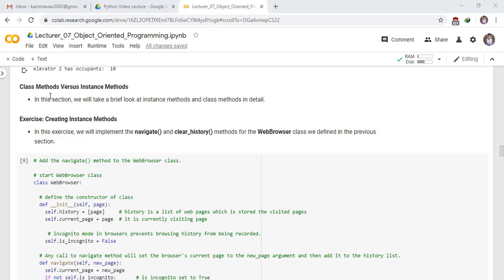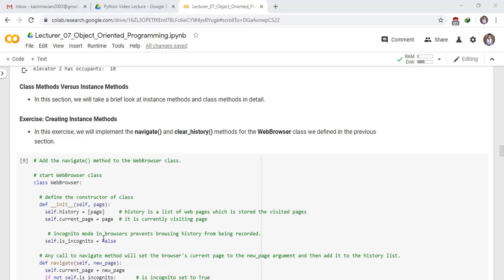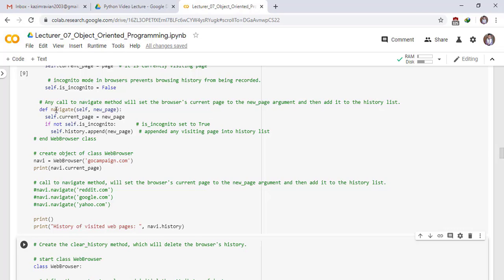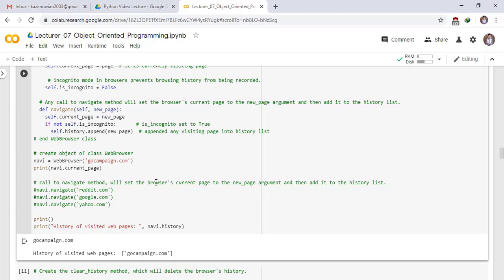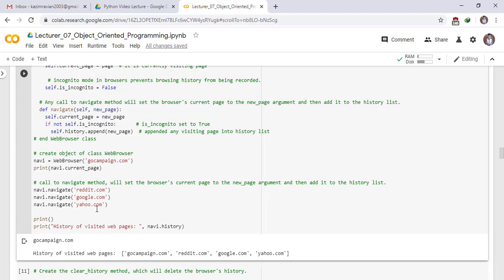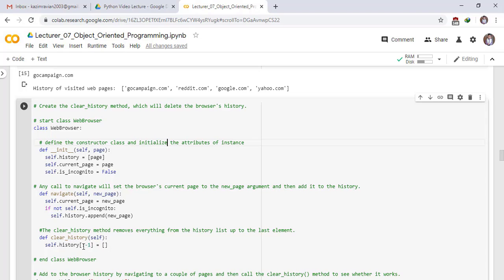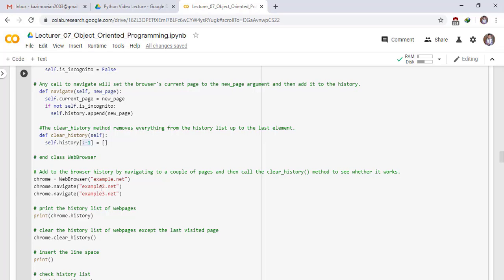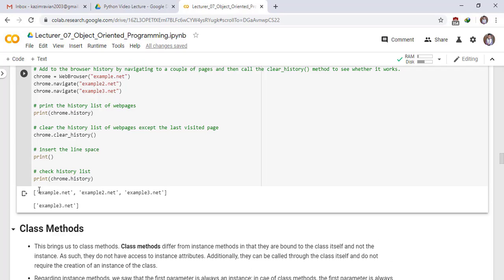Class Methods vs Instance Method in Python: OOP part 10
Class Methods vs Instance Method in Python